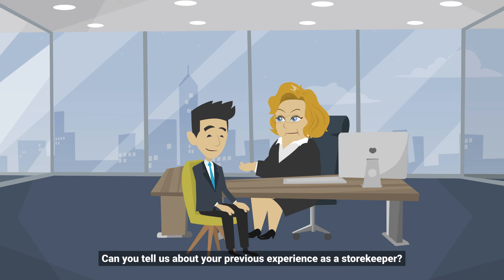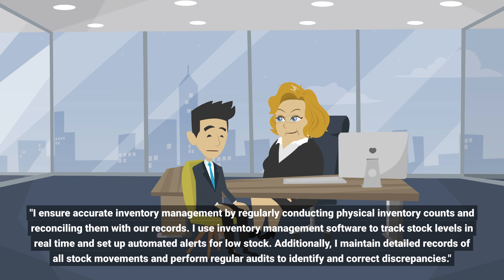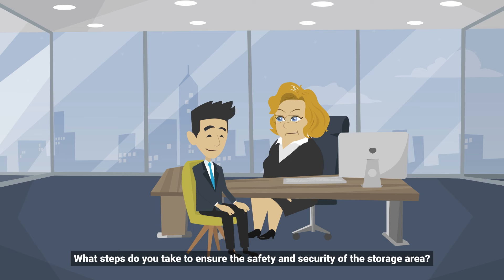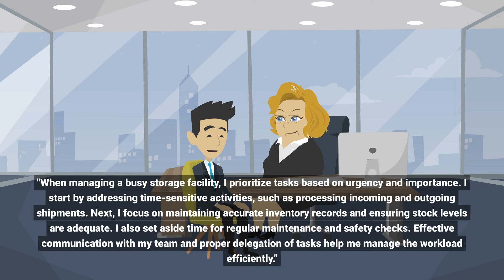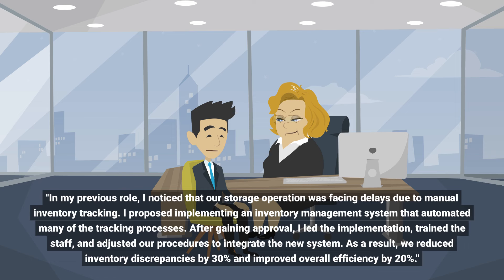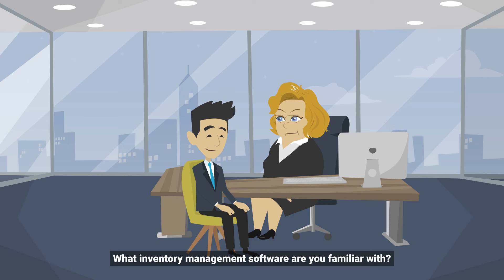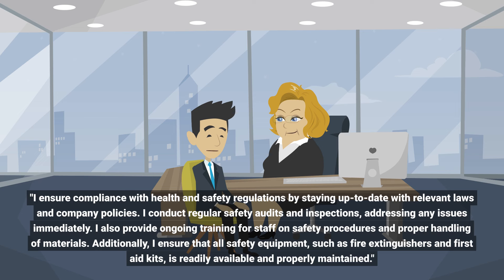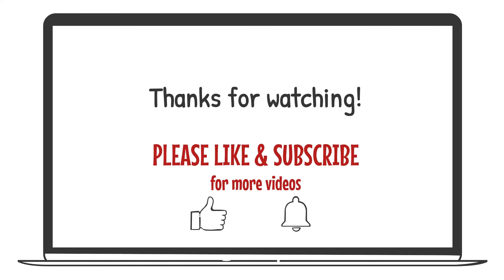Store Keeper Interview Questions And Answers